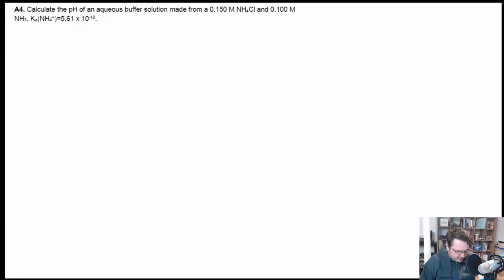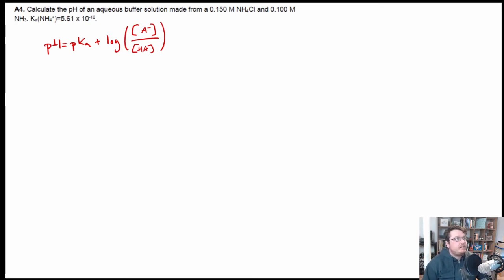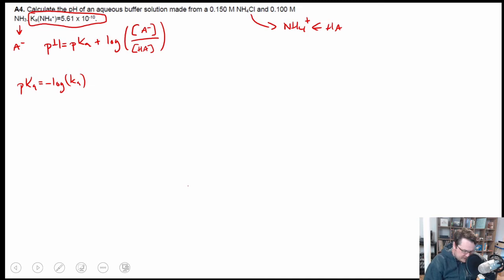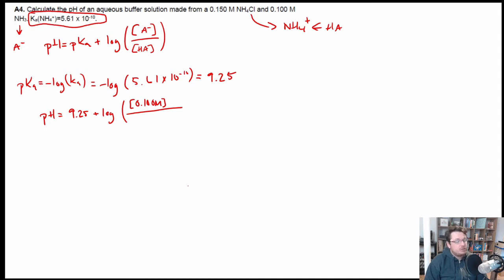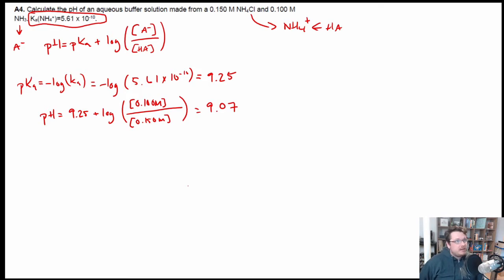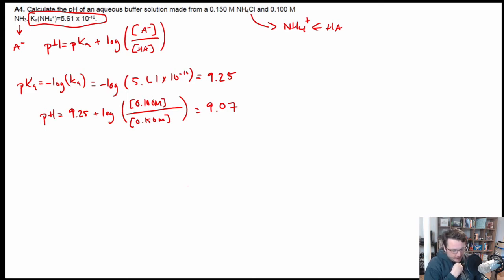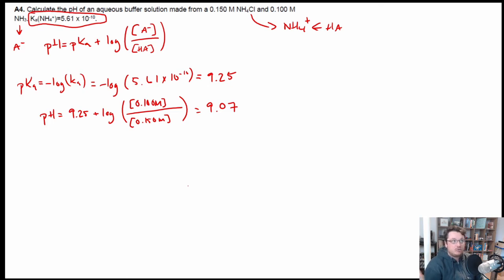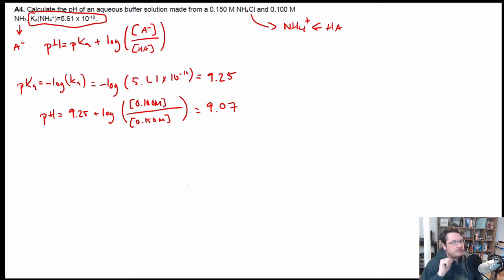Calculate the pH of a buffer solution Sp 11 A4